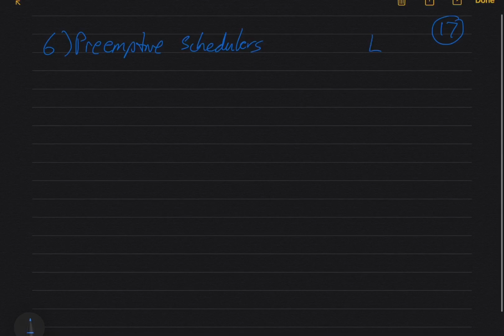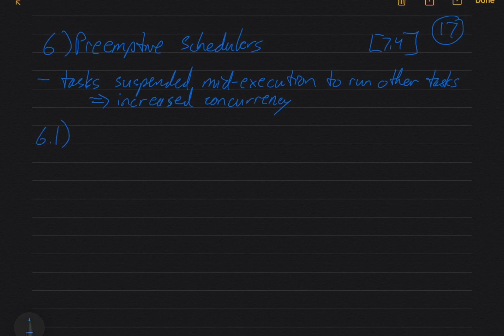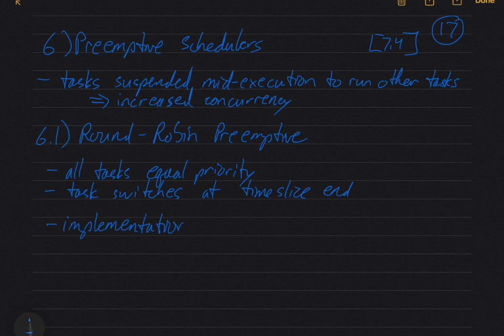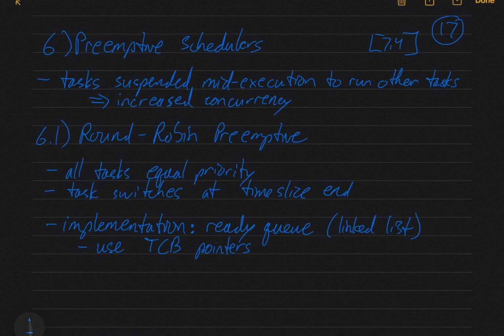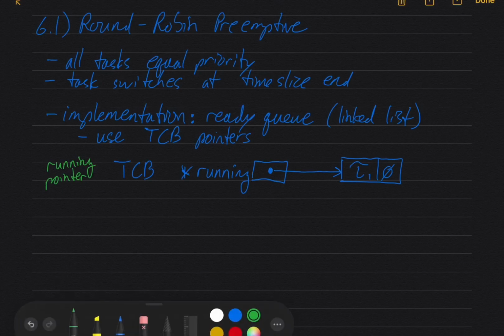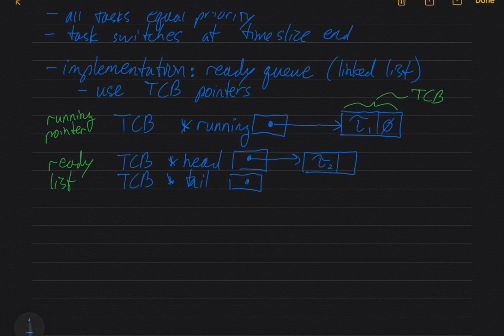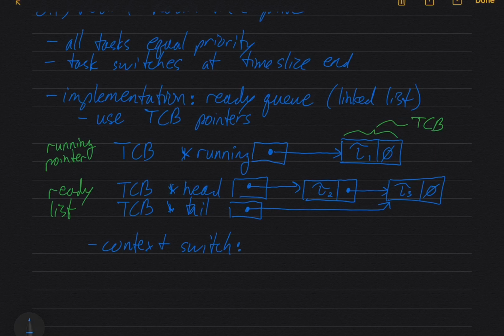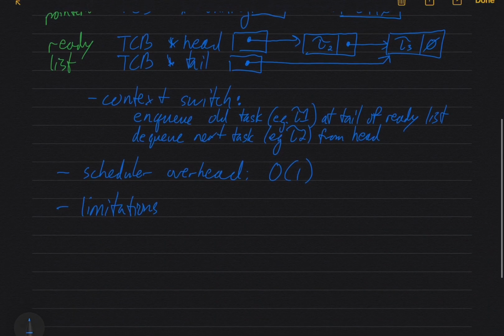Sched page 17